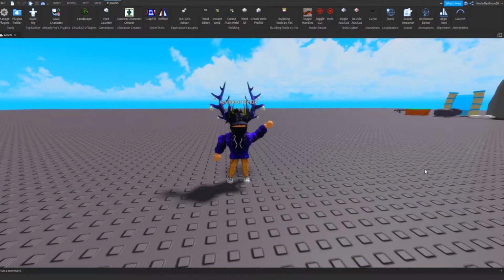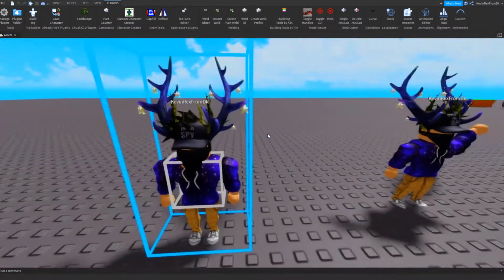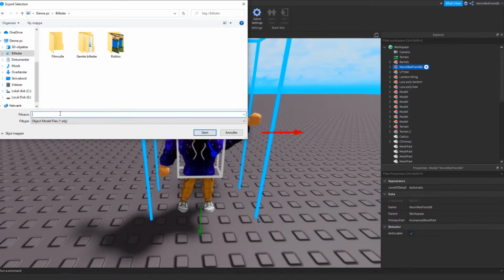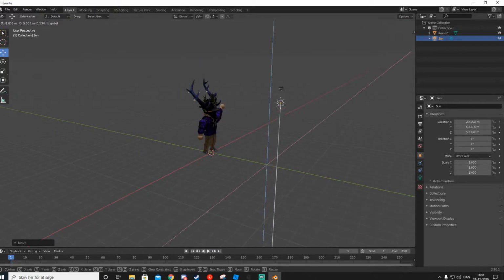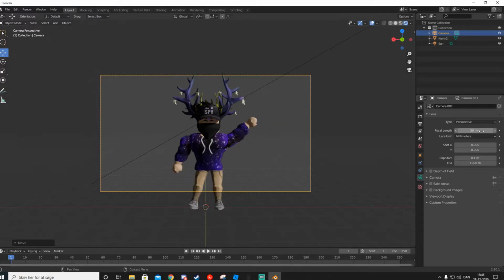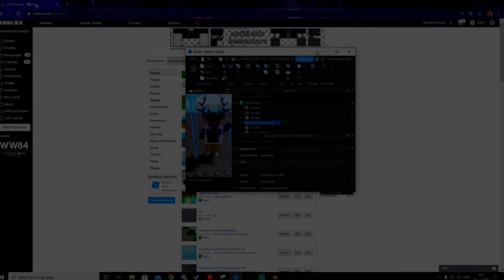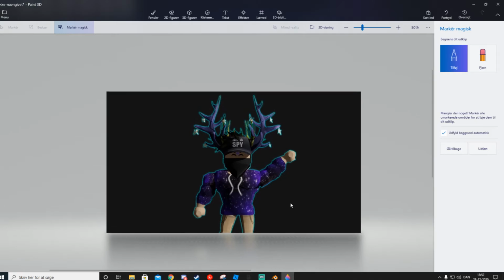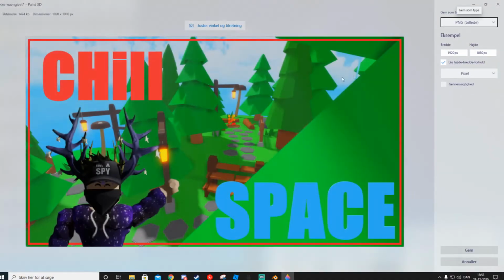Tutorial - How to import a Roblox Character into Blender, and make a thumbnail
Hello there, and welcome back to another awesome tutorial.

Today I'm teaching you guys how to import a positioned character from roblox studio into blender, and afterwards make a thumbnail. Hope you'll enjoy.

00:00 - 00:48 Intro
00:49 - 02:33 Character modelling
02:34 - 03:15 Exporting from roblox studio
03:16 - 07:02 Editing
07:03 - 10:42 Making the thumbnail
10:43 Outro